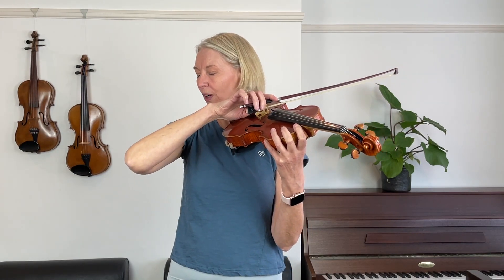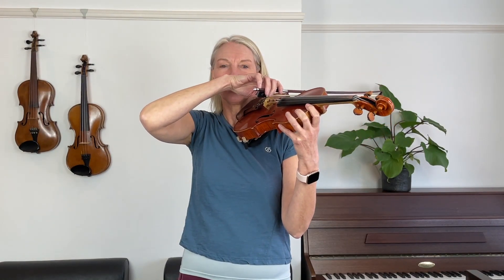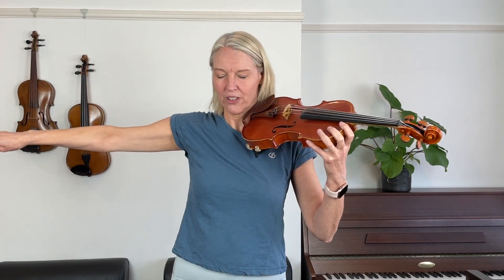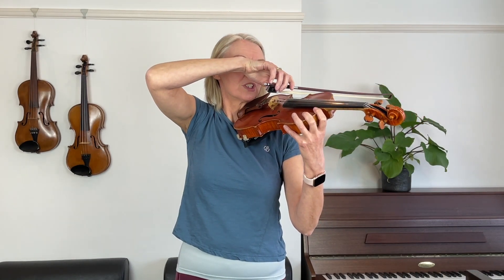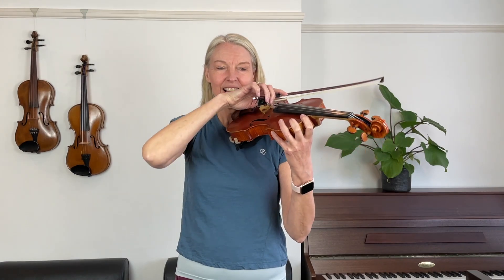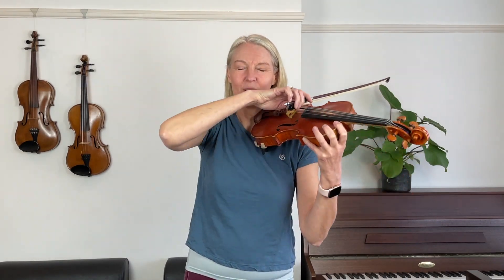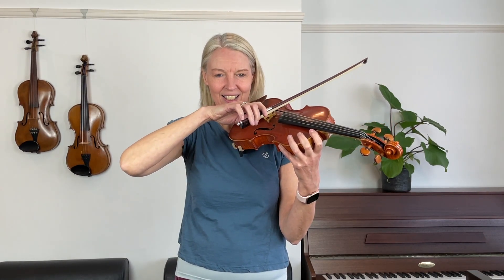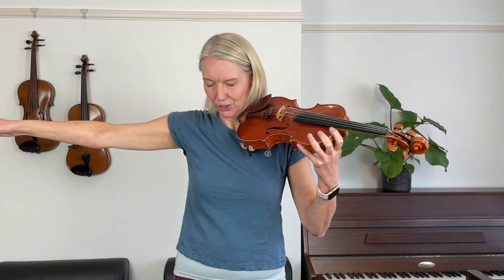Mindfulness for Violin Players 5. EXPLORE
This new course helps find freedom and flow in your violin playing. We will focus on finding ease in your violin techniques, creating new insights in the mechanics of playing the violin and we will find love and connection in being together with a community of violin learners around the world.

Join us if you are a beginner, a re-starter or a more advanced player looking for some grounding and relaxation in your violin techniques.

In this lesson, we will explore space in our shoulders and upper body, as well as relaxation and ease of playing. Enjoy!

If you have found this violin tutorial useful, why not consider buying me a coffee?